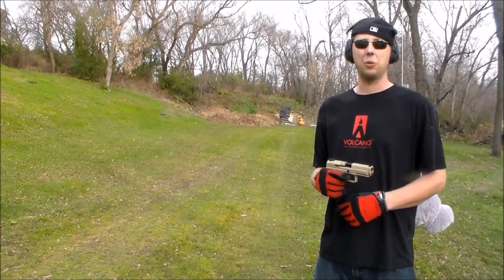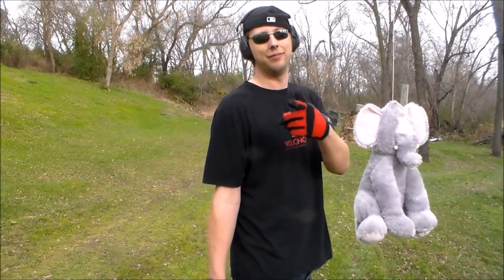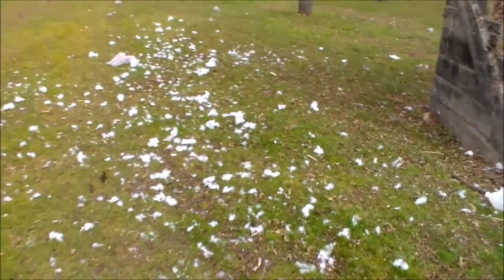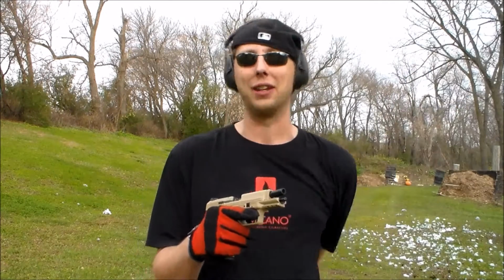Canik TP9SF EXPLOSION!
As I continue to enjoy my Century Arms Canik TP9SF pistol...BOOM!

Want some PREDAWNDEATH SWAG?